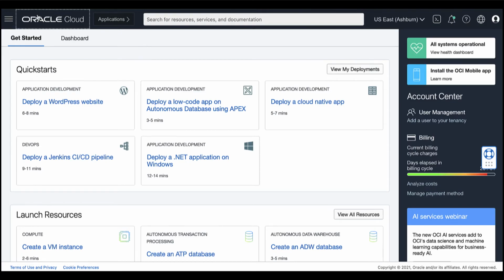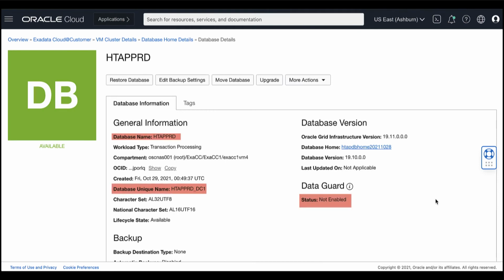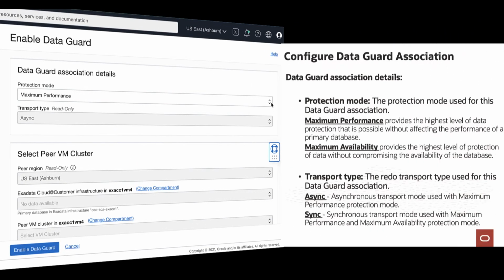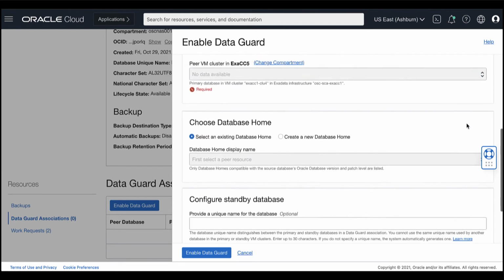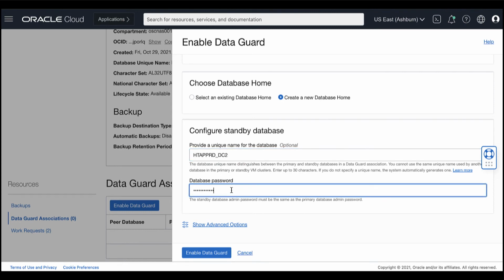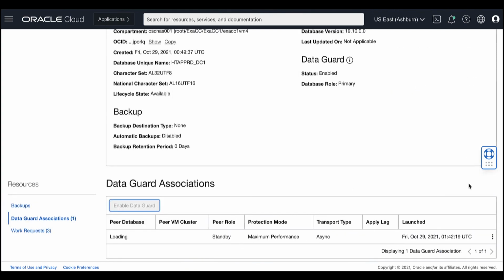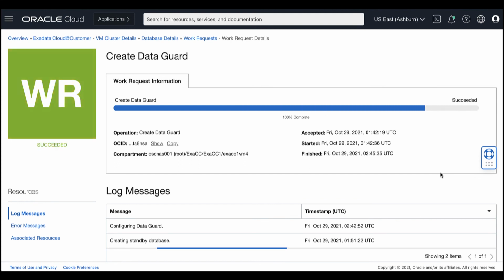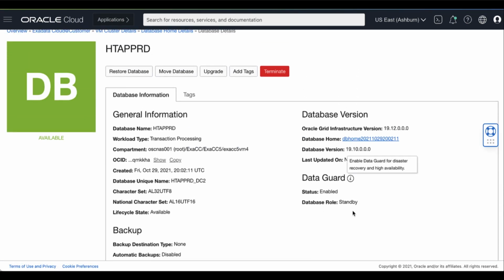Enable Data Guard on Exadata Cloud@Customer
Learn how to enable Data Guard on Exadata Cloud@Customer